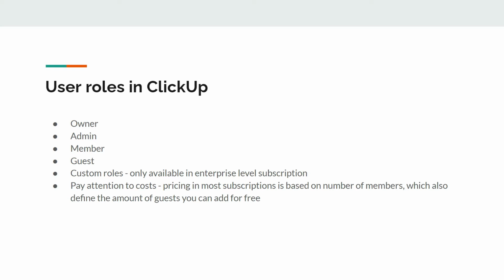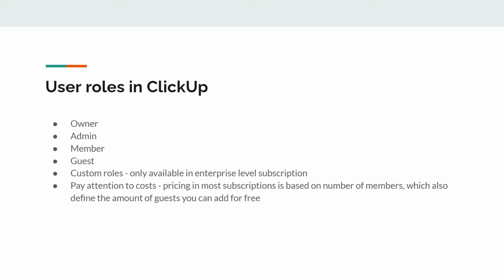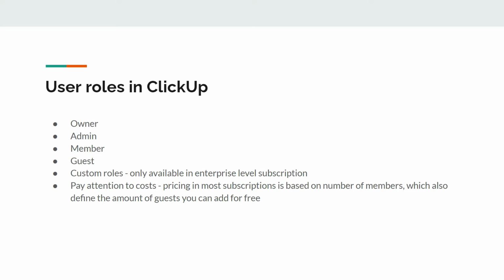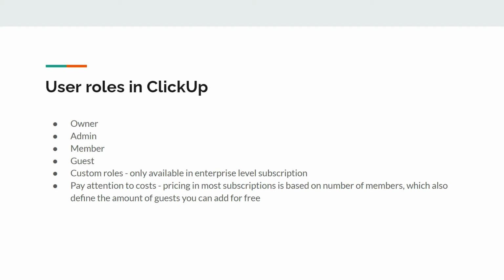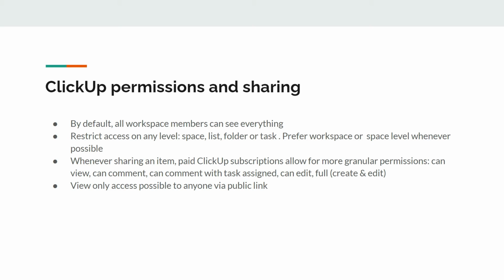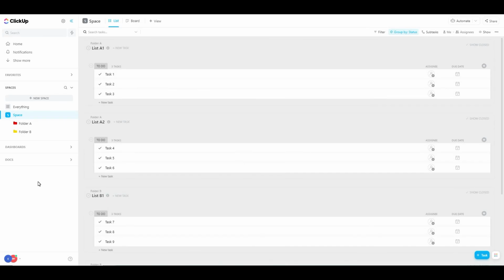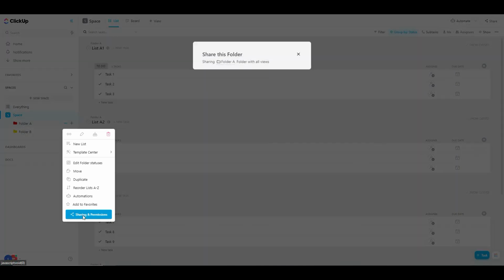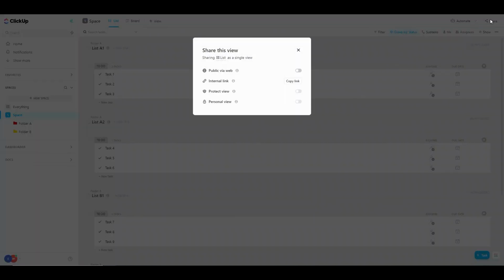03 ClickUp user roles and permissions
Learn how to set up ClickUp user profiles as well as allow or restrict accesses using permissions and sharing options. In this video, I will also explain how to share information easily to non-ClickUp users.

00:00 Intro
00:21 User roles explained
03:33 Permissions and sharing options
05:32 Demo: Add users and set up permissions
06:56 Demo: Share via links

ClickUp has multiple pricing plans, including free forever option.